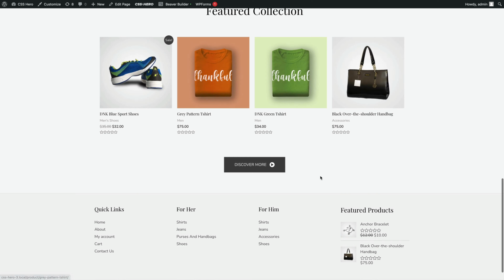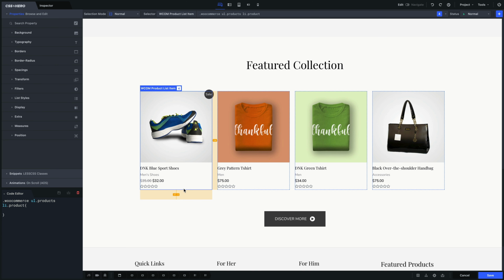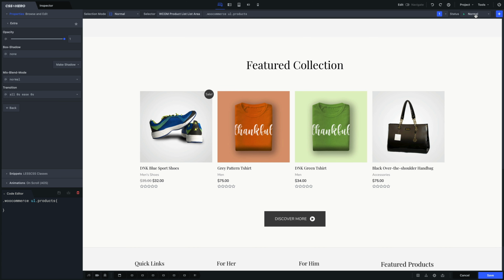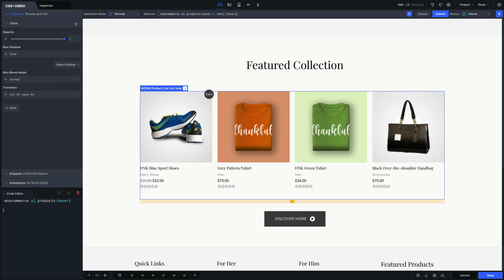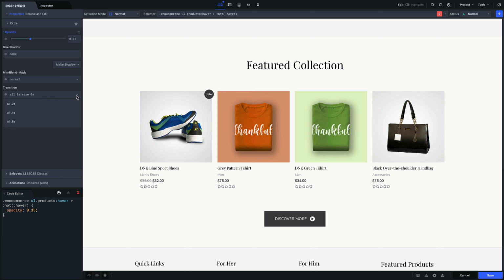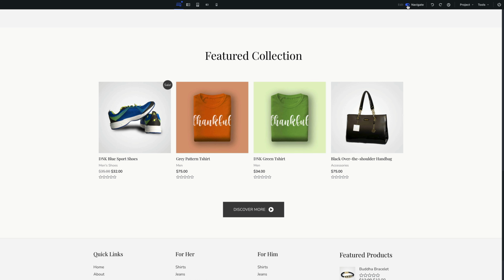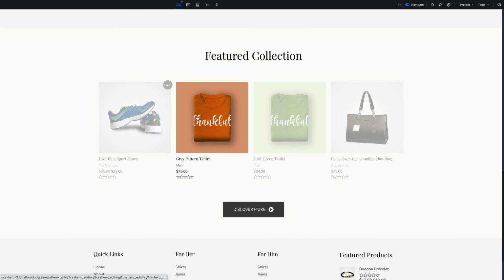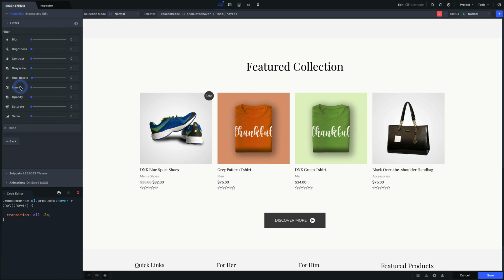Add Hover Highlight Effect to a Gallery via CSS | WooCommerce featured products Focus effect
In this new short video tutorial, we will show how to achieve a cool hover effect on a WooCommerce collection item. However, rather than applying the effect to the hovered item, we will apply it to its sibling items using only a CSS selector.
Usually, to style all the siblings of an interacted element, we would need JavaScript.  But there's a nifty CSS feature that can do the trick: the :not selector.

The CSS pseudo-class :not() is used to select elements that don't match a given list of selectors. This pseudo-class is referred to as the negation pseudo-class because it excludes specific items from being selected.

Concept:
The concept is to target the :hover of the parent element and then apply the style to all of its children except the one being hovered over. This allows you to apply the style to all of the element's children except the one that's being interacted with.